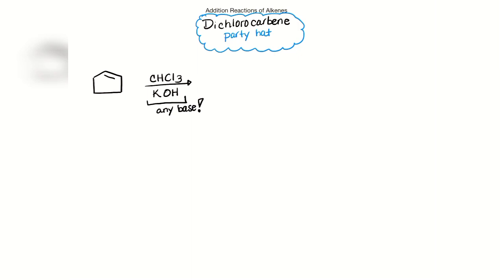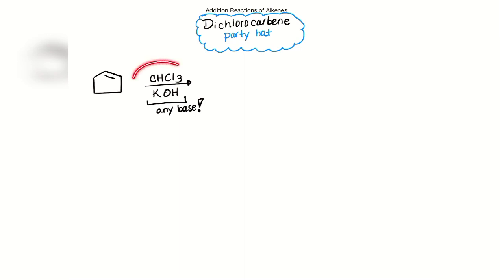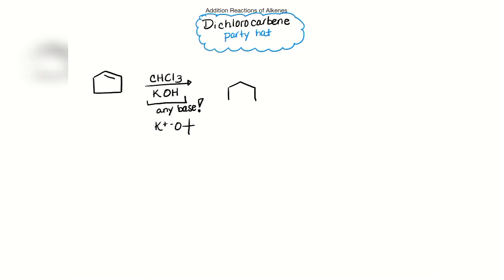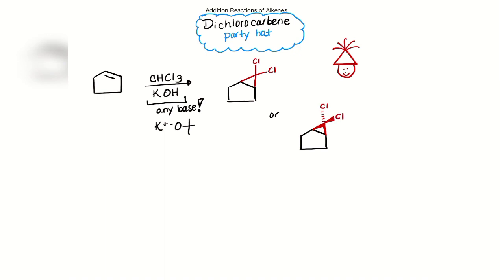"Dichlorocarbene Addition Reactions: Unveiling Alkene Transformation"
Dichlorocarbene Addition Reactions: Unveiling Alkene Transformation" this video we know about
"The Dual Nature of Dichlorocarbene: Alkene Functionalization Strategies"|  "Dichlorocarbene: A Key Player in Alkene Functionalization" | "Strategies for Alkene Modification: The Dichlorocarbene Perspective"

Video Questions? Tell me if that made life simple :)